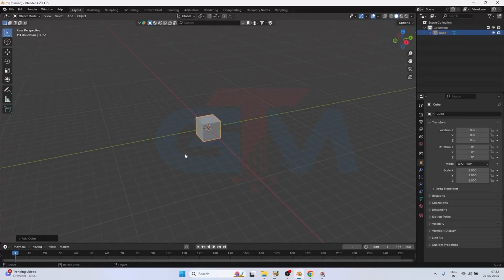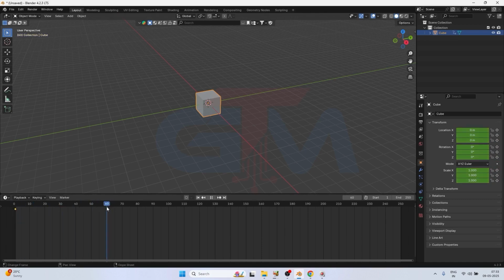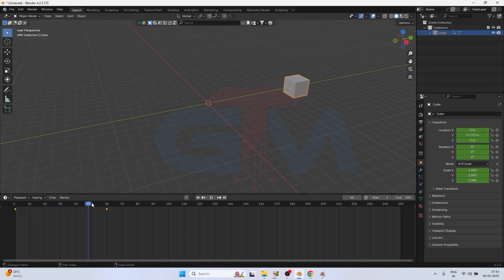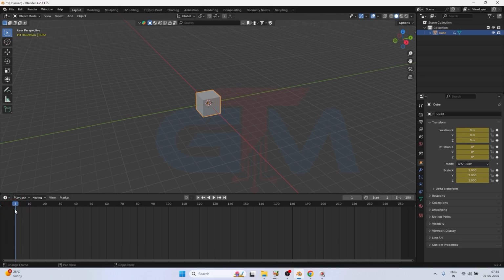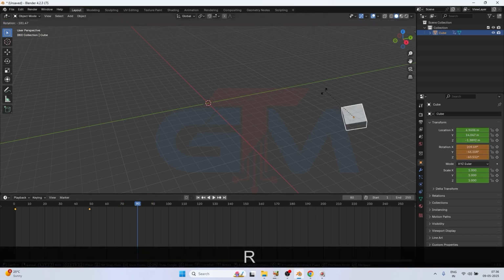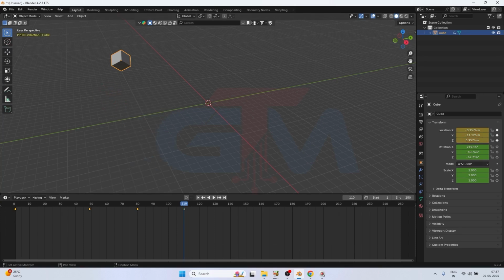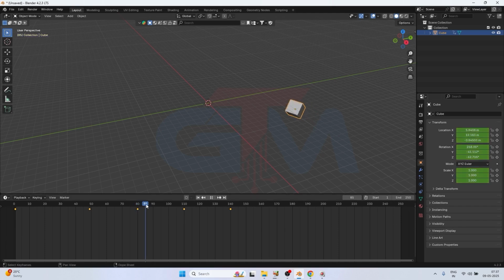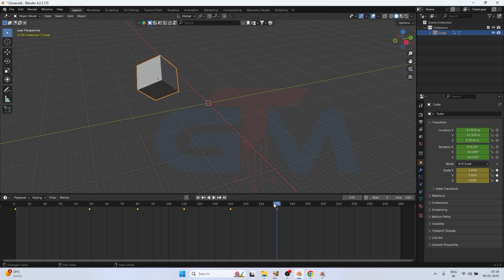Blender Object Animation Basics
Object Animation in Blender is the process of animating an object’s movement, rotation, and scale over time. It’s the foundation of all animation workflows—used in product animations, motion graphics, CGI ads, and simple visual storytelling.